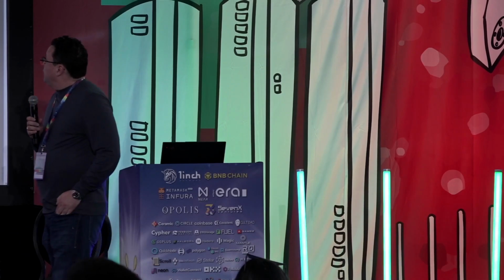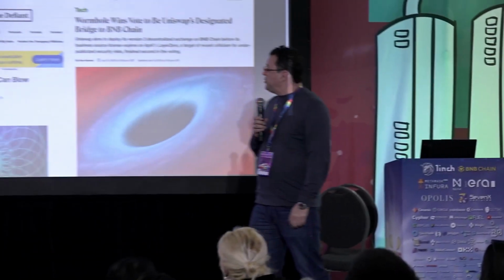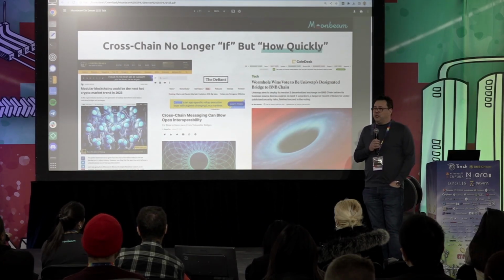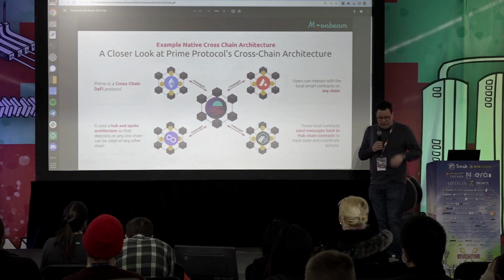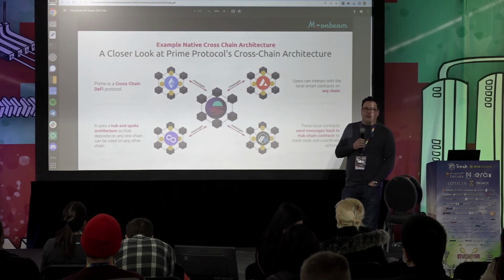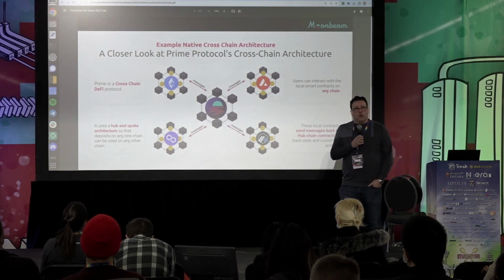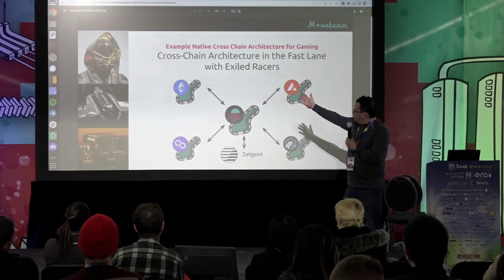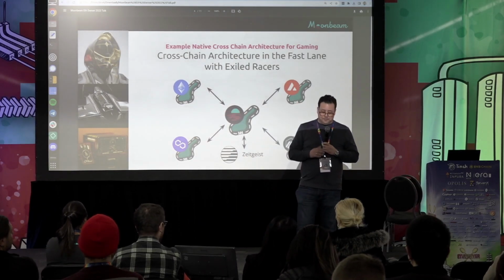Cross Chain Protocol Architectures: Key Trends and Challenges in 2023 with Derek Yoo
2022 saw the emergence of numerous cross-chain messaging protocols from systems like Axelar, Wormhole, LayerZero, Hyperlane, and Polkadot XCM, among others. This also marked the start of a new wave of interconnected dapps that are leveraging new general message-passing capabilities to provide exceptional embedded multi-chain experiences.

In this talk, Derek will share his experience helping dozens of projects pursuing multi-chain strategies. Derek will also dive into cross-chain protocol architectures, current market opportunities, and challenges, including market trends and future directions for cross-chain apps and infrastructure.

Infrastructure + Scalability Stage

Derek Yoo
PureStake CEO & Moonbeam Founder
Moonbeam
Derek is a serial as-a-service technology entrepreneur who has spent the past 20 years building successful software and cloud companies. Prior to PureStake, Derek was the co-founder and CTO of Fuze, where he led the product and engineering teams in the creation of a global Unified Communications-as-a-Service cloud platform with points of presence all around the world, a low latency global network, and a suite of end-user web, desktop, and mobile communications applications. During his time at Fuze, the company grew to 700 employees and a $150M run rate.